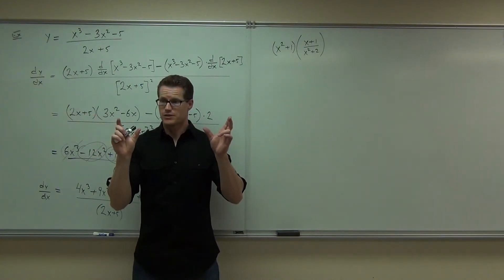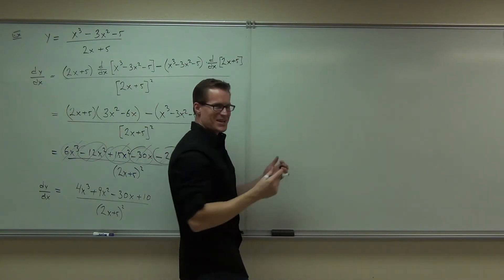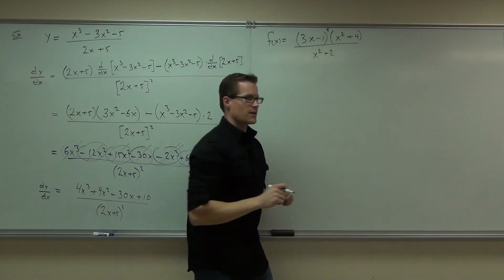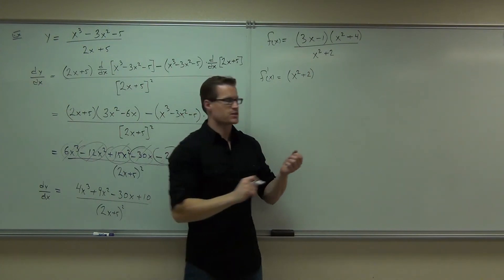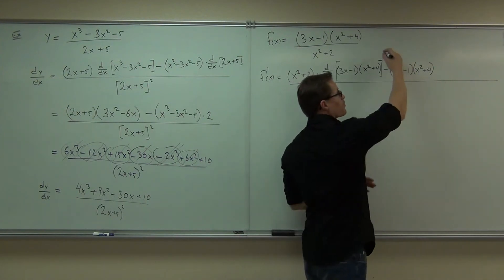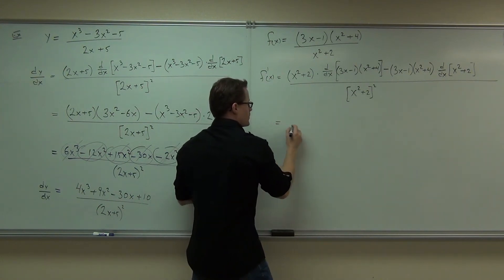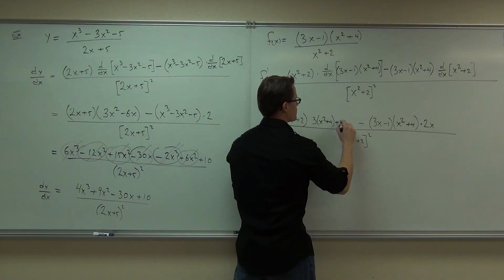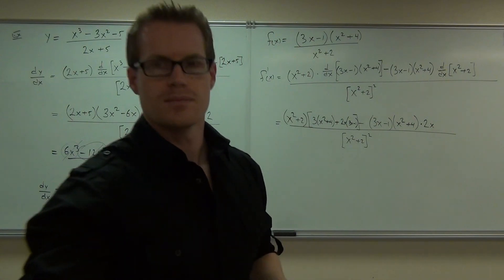Calculus 1 Lecture 2.3 Part 5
Calculus 1 Lecture 2.3 Part 5:  The Product and Quotient Rules